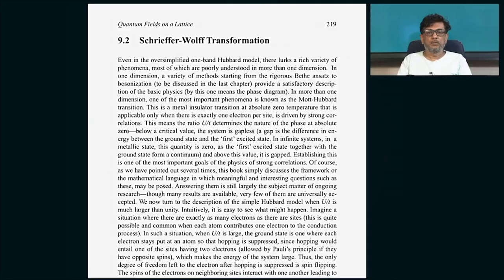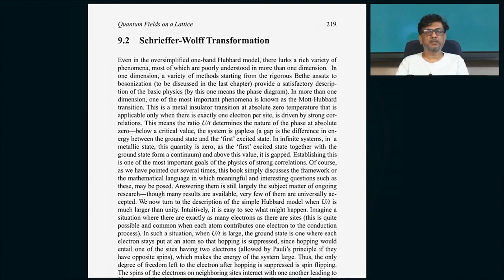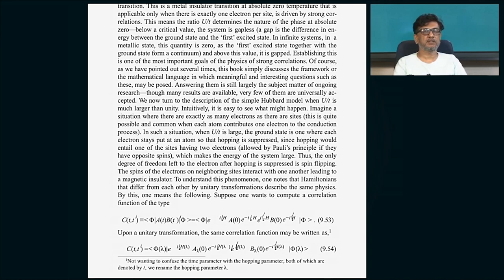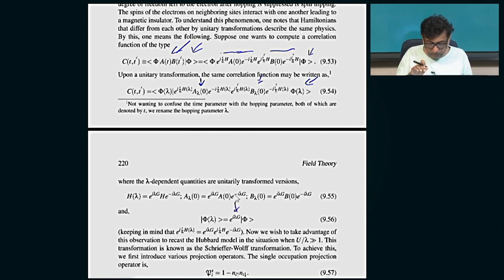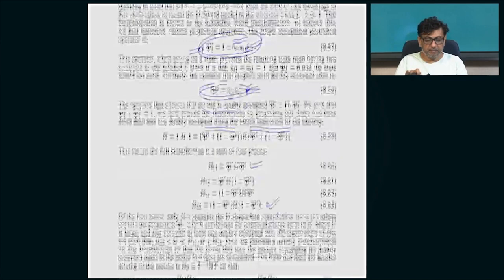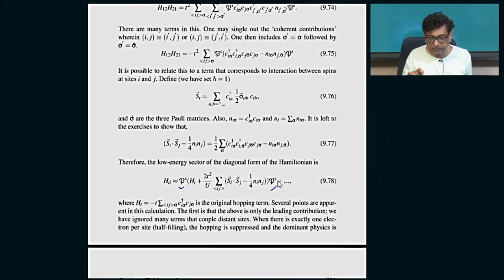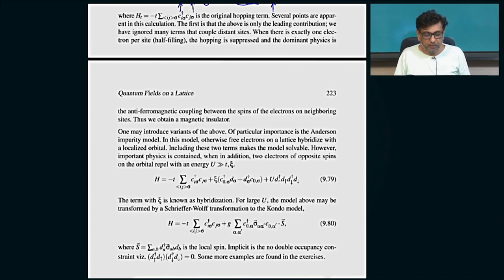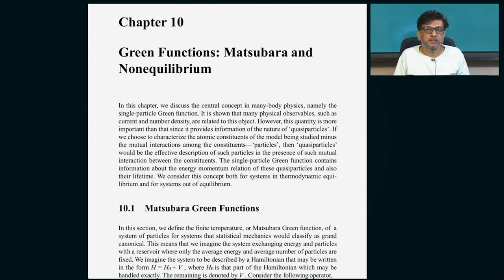Schrieffer Wolff Transformation